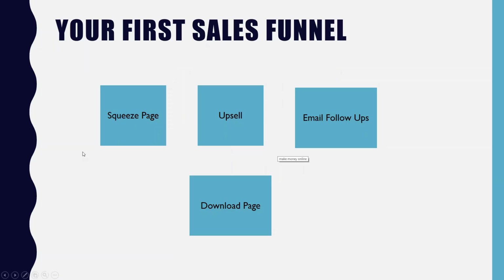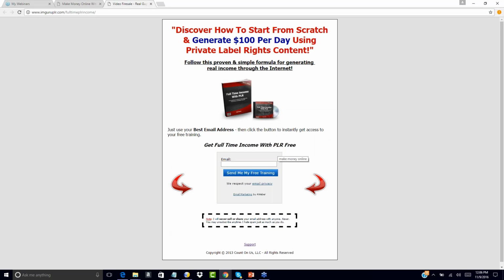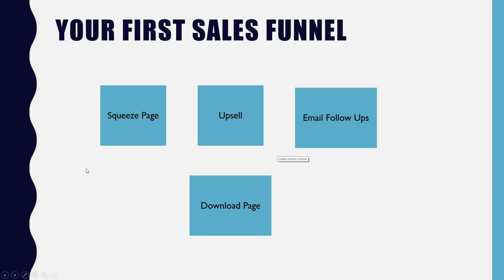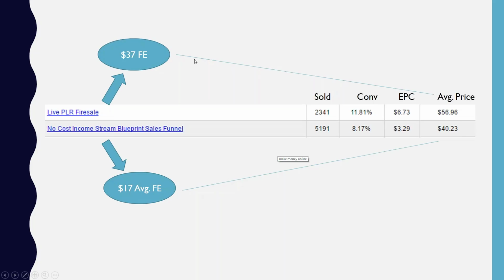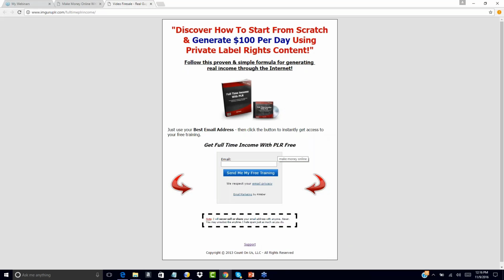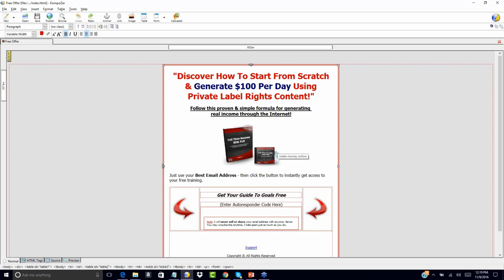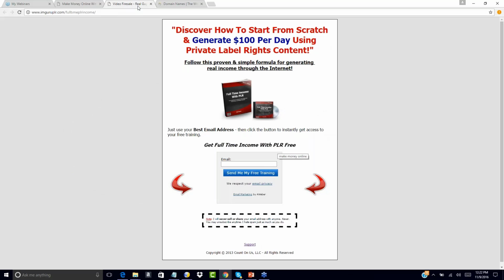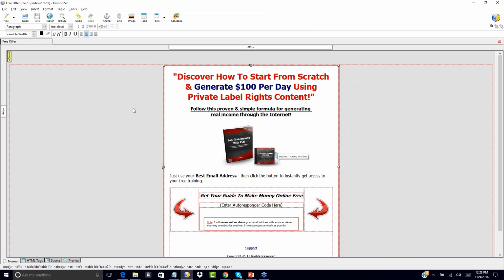Your First Sales Funnel Video Training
To people looking how to create there own sales funnel in online business this is for you to watch you will learn so much things of this video training ...